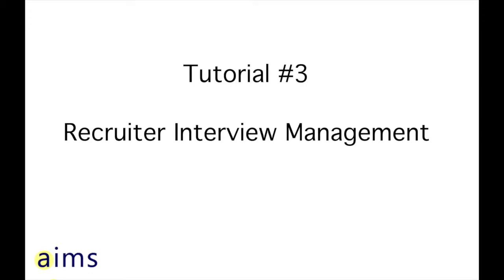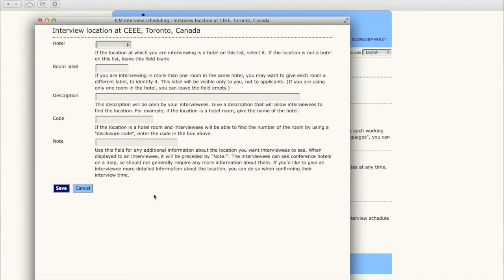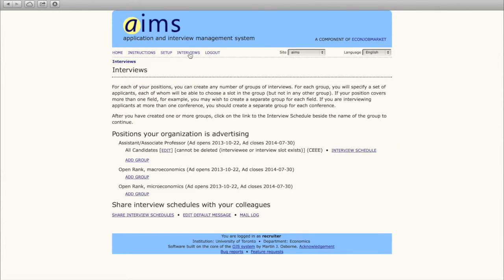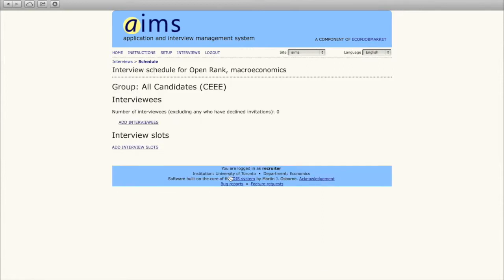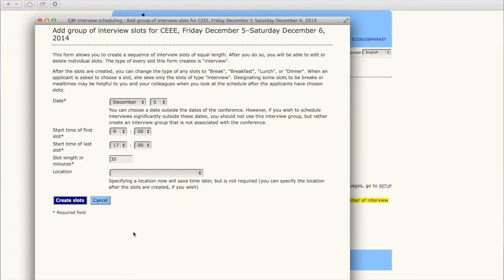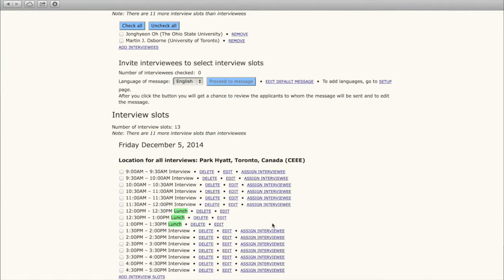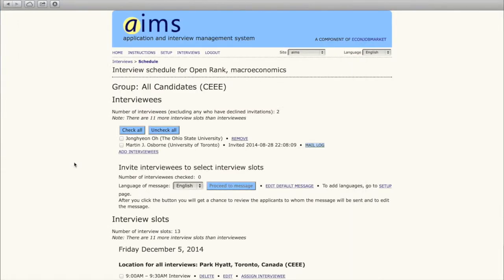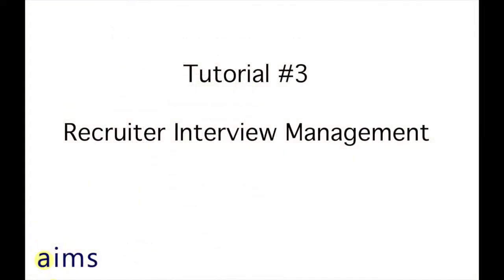AIMS Recruiter Interview Management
A recruiter tutorial for setting up and managing interviews through the  AIMS system.